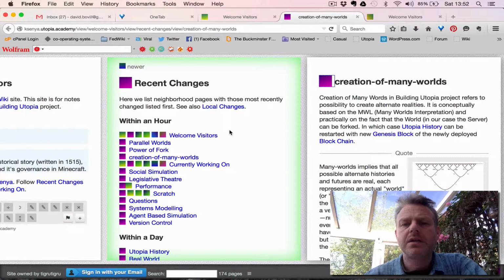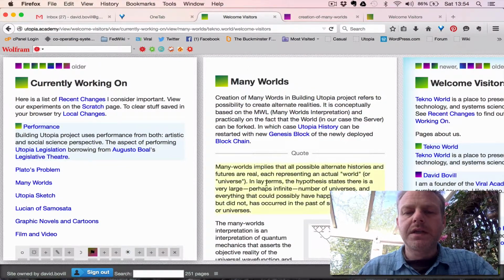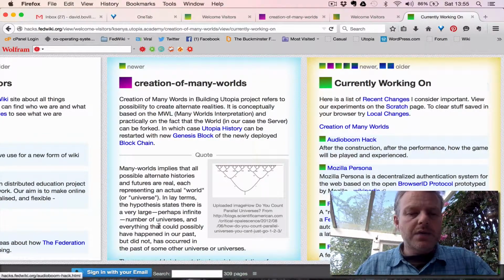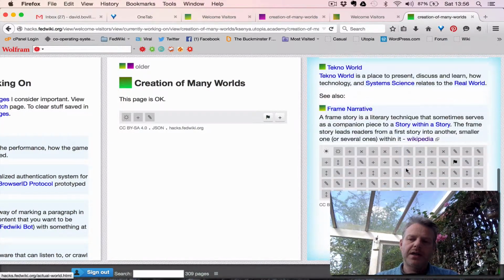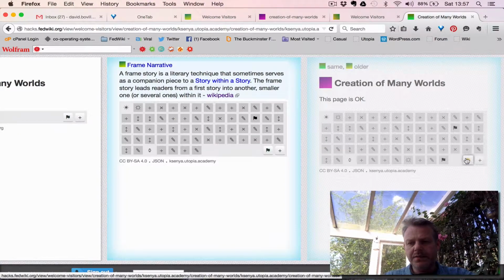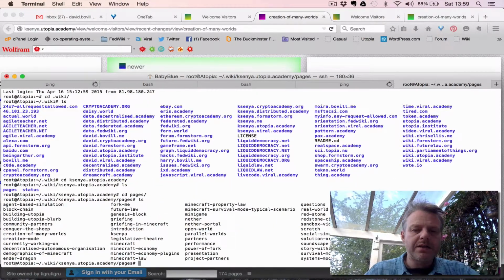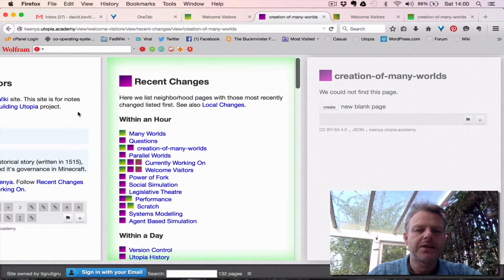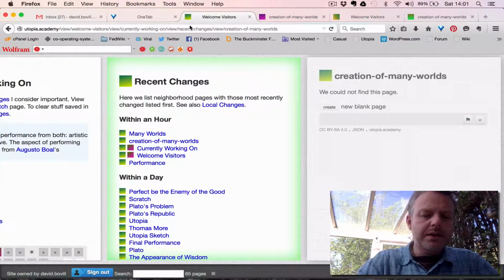Hack: fix page-name bug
A quick temporary hack to fix the page-name bug in fedwiki.